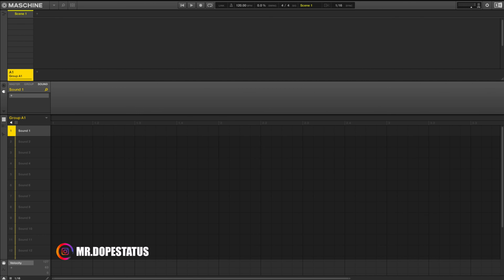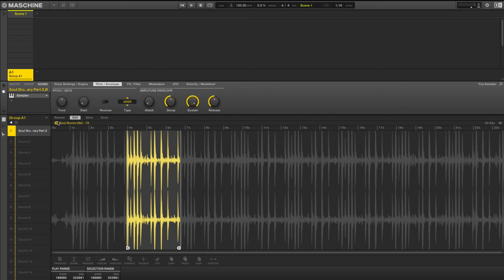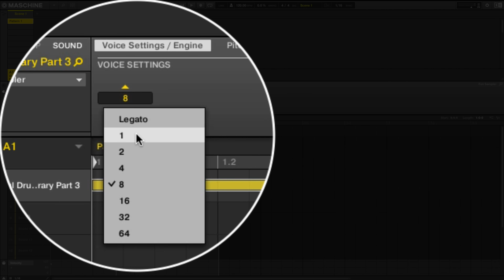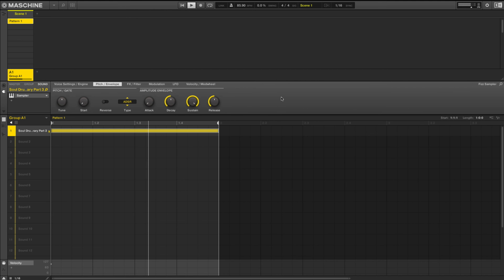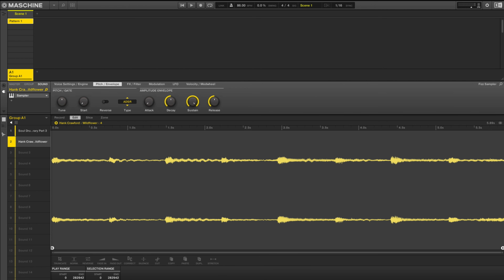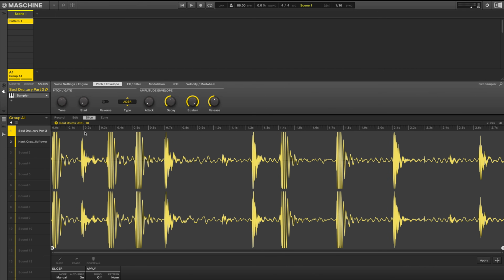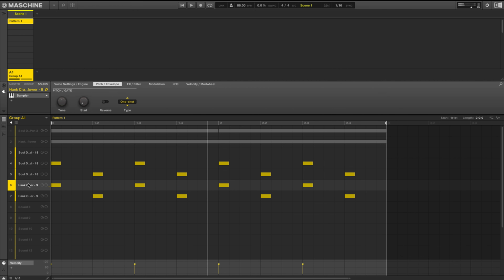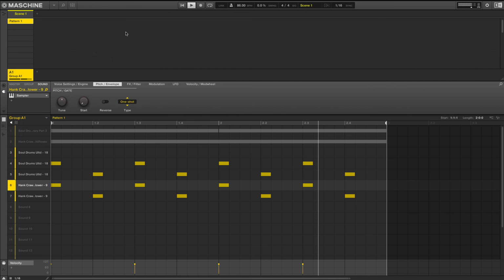MASCHINE Tutorial - SECRETS 🤫 To Sampling !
Welcome back to another tutorial. Today we explore some hidden gems when it comes to sampling inside of the Maschine. We are working with Native Instruments Maschine software. This Maschine tutorial is designed to help you build up sampling skills in Maschine !

3.5Mm HP Jack Adapter
XLR F to 1/4 Inch TRS adpt
1/4” TRS Interconnect

The Easiest Way To Chop Samples in Maschine || Native Instruments